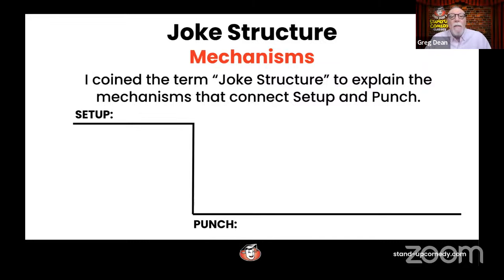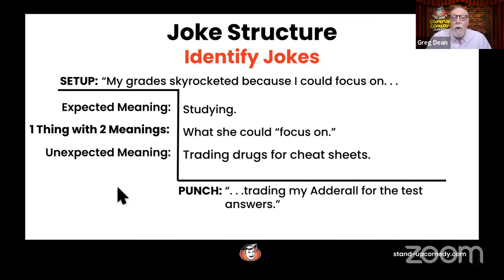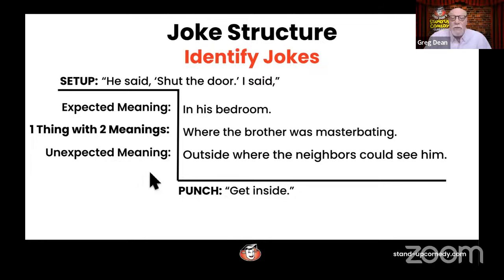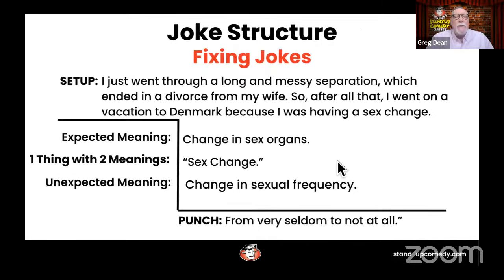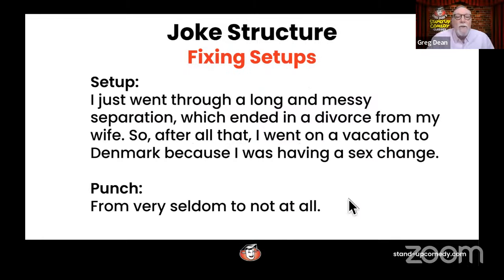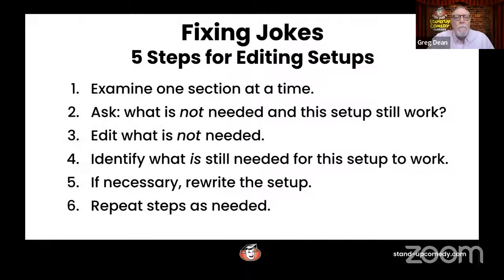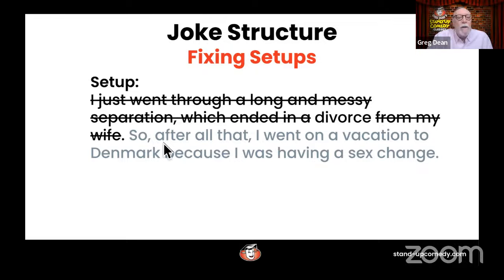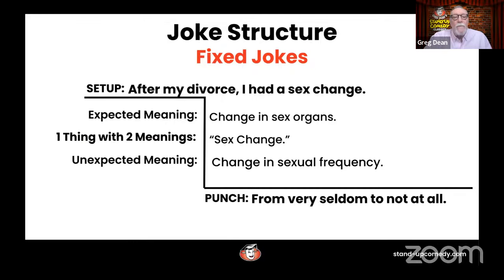🎤Forum # 5 - Write Short Joke Setups - Greg Dean Stand-Up Comedy Classes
💡Long joke setups can kill a joke's laugh. You never want the audience to have to struggle to figure out the joke, you want them to instantly respond with laughter. Learn the step by step process for writing short setups.

🏆Stand-Up Comedy Classes - Free Introductory OnDemand Webinar Level 1 - “How to Build Stand-Up Comedy Routines”

😎Level 1: How to build a Stand-Up Comedy Routine

🚀If you’re not in Southern California and still want to learn from Greg Dean you can find his Zoom Comedy Classes and OnDemand Courses at stand-upcomedy.com.

😎Introduction to Stand-Up Comedy
😎Joke Writing Made Simple
😎How to Be a Stand-Up Comedy MC
😎10 Steps to Be a Working Comedian

📗My Book: Step by Step to Stand-Up Comedy